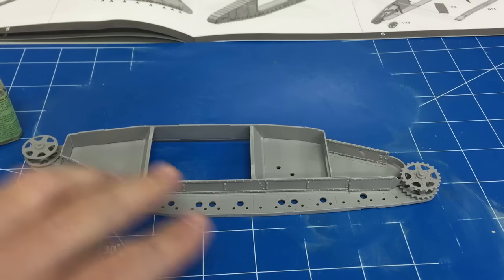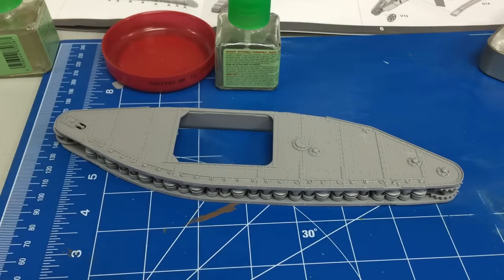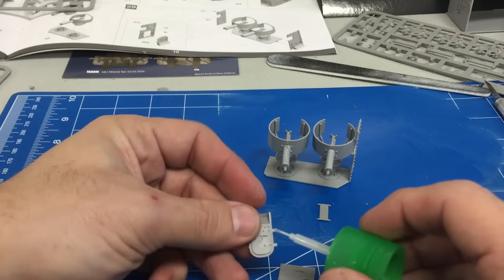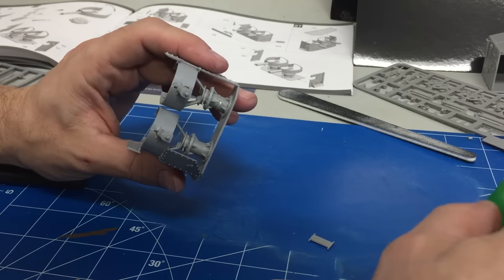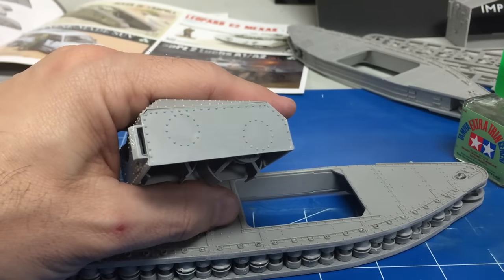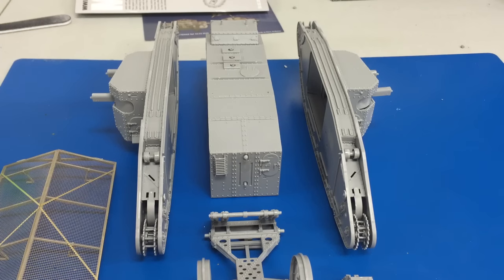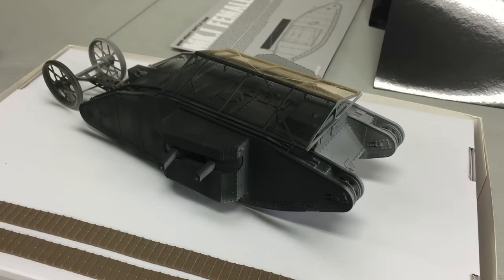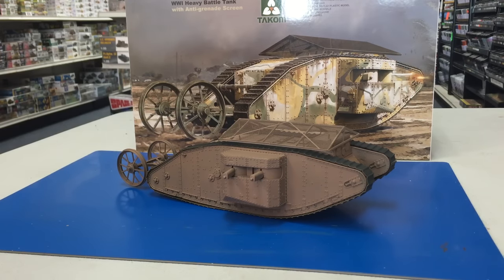Building The Takom 1/35 British MK I Female WW I Tank complete build and review.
This is the complete build and review of the Takom 1/35  British MK I Female Tank .
Takom has created a wonderful kit, full of detail and a set of workable, clickable tracks second to none.
ANDYSHOBBYHEADQUARTERS.COM